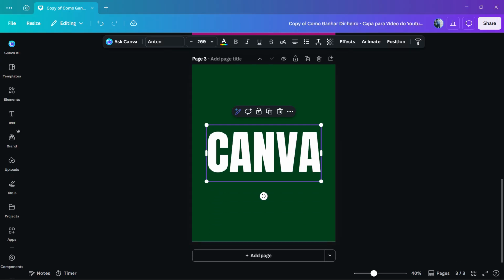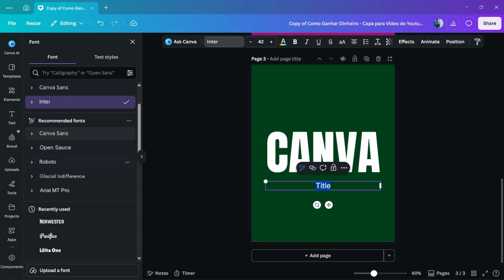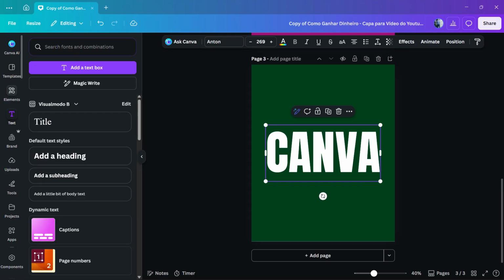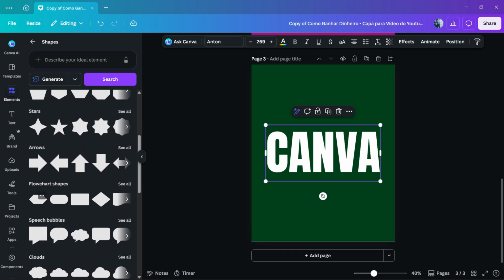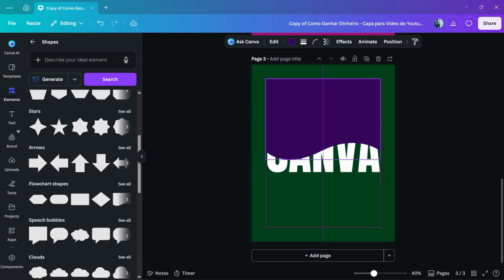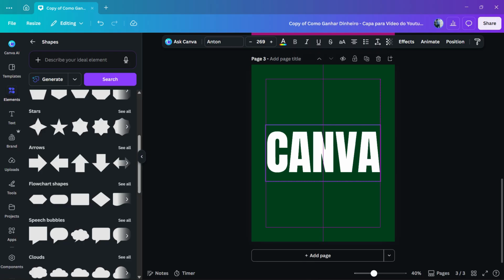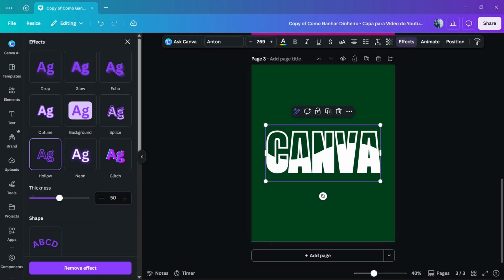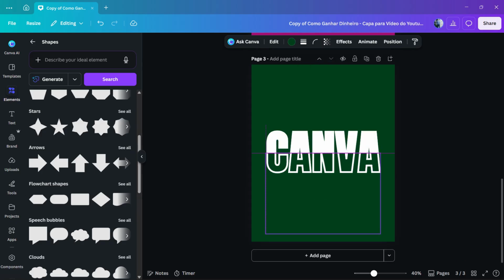Canva Simple Text and Font Effect Pro Tip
Want to make your Canva text look more professional with a simple font effect? In this quick Canva tutorial, you’ll learn an easy design trick to improve your typography, add more style to your layouts, and make your text stand out without using Photoshop or advanced design tools.

This Canva pro tip is perfect for social media posts, YouTube thumbnails, banners, presentations, posters, ads, brand graphics, and creative projects. A small text effect can completely change the look of your design and help your message grab attention faster.

Watch until the end to learn how to create a clean, eye catching text and font effect in Canva and use it in your next design.